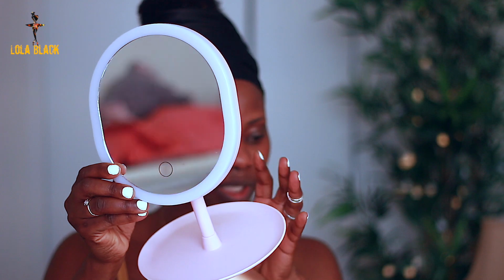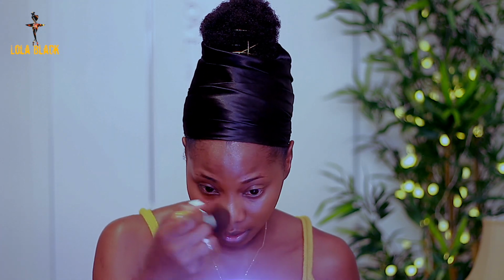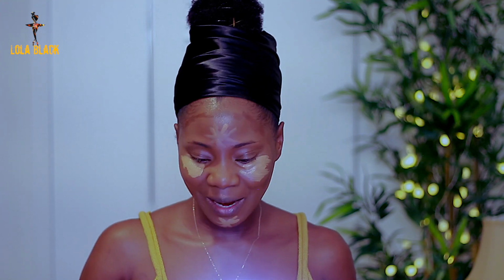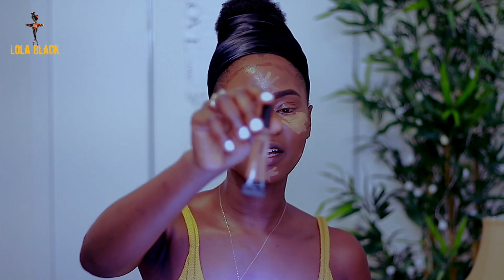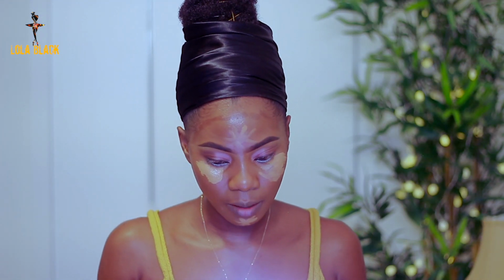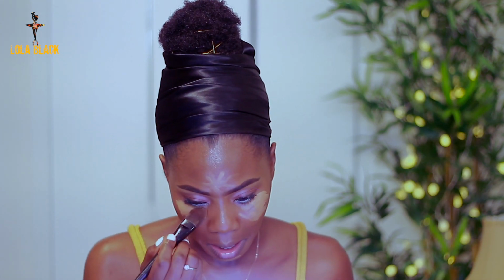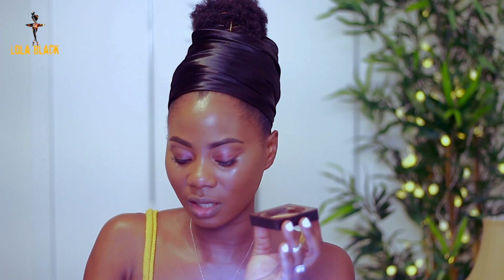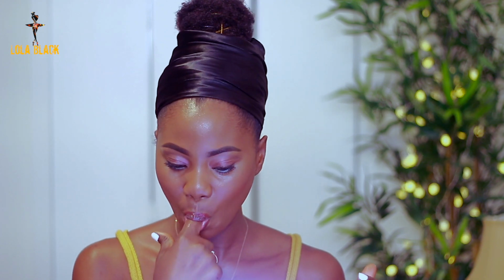EASY EVERYDAY MAKEUP FOR DARK SKIN | TUTORIAL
Hi everyone, I missed you all last week. I had some technical difficulties but I'm happy to be back.

In today's video, I showed you how I do my simple everyday makeup look as some of you have asked me. So I hope you find it helpful if you are looking to learn how to do your casual makeup.

I'll be happy to read from you so kindly let me know what you think about this look in the comment section below. I hope you enjoy this video. I'll see you in my next video.